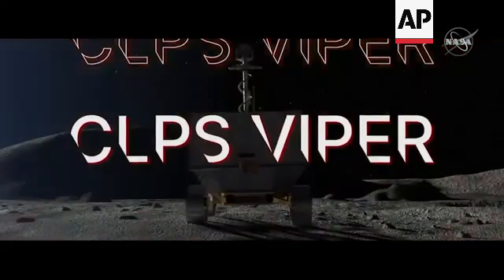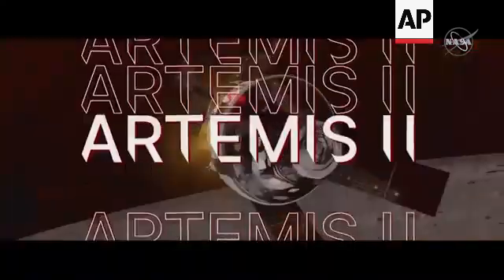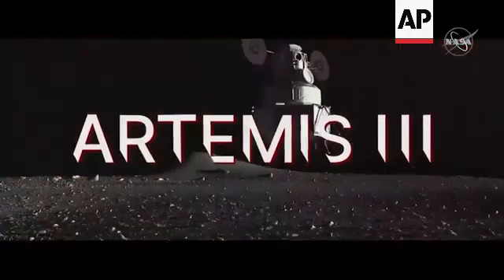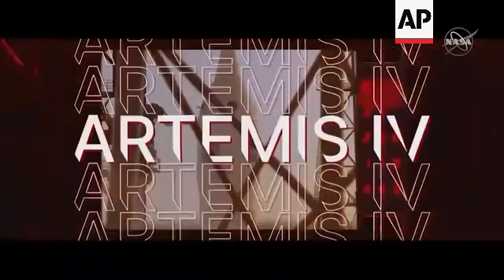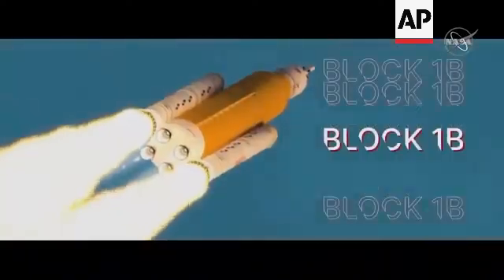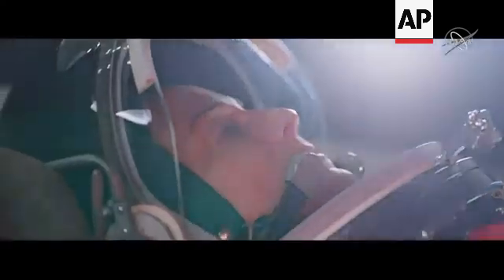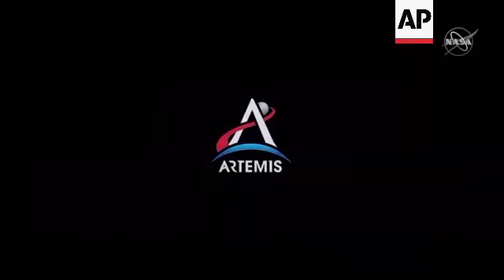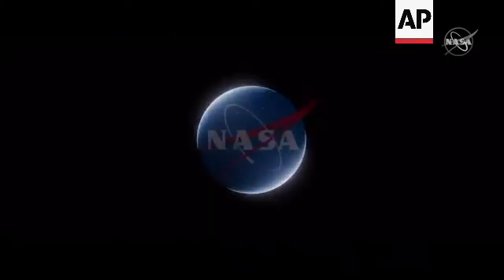NASA moves adapter for upcoming Artemis II moon mission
US ARTEMIS II

SOURCE: ASSOCIATED PRESS/NASA

RESTRICTIONS: NASA - MUST COURTESY

LENGTH: 7:05

ASSOCIATED PRESS
Huntsville, Alabama, United States -  21 August 2024

1. Wide of cone-shaped launch vehicle stage adapter being driven to barge
2. Close of drivers moving the launch vehicle stage adapter
3. Wide of launch vehicle stage adapter being driven to barge
4. Mid of launch vehicle stage adapter as it moves down a street
5. Wide of the launch vehicle stage adapter moving through tree line
6. Wide of the launch vehicle stage adapter approaching the barge
7. SOUNDBITE (English) Matthew Ramsey, Artemis II mission manager:
“Well, the launch vehicle stage adapter, which adapts the core stage to the upper stage for SLS (Space Launch System) is about to roll into the Pegasus barge where it will go down to MAF, Michoud Assembly Facility, to pick up a couple more pieces of hardware before it goes to KSC (Kennedy Space Center).”

8. Wide of the Pegasus barge on the Tennessee River
9. SOUNDBITE (English) Matthew Ramsey, Artemis II mission manager:
"It's mainly a structural piece. So it transmits loads down from the Orion spacecraft into the core stage and then also transmits loads up. It's a big, low transmission device."

10. Wide of the interior of the Pegasus barge
11. Wide low shot of people inside the Pegasus barge
12. SOUNDBITE (English) Lauren Fisher, structural materials engineer at Marshall Space Flight Center:
"We're around it so much and we realize how big it is, but we sort of get used to it until you see it like this. And then you see it stacked on the entire core stage and it's massive, you know. And it's just, it's really incredible to see the finished work and see it all together."

13. Wide of the launch vehicle stage adapter being drive onto the Pegasus barge
14. SOUNDBITE (English) Lauren Fisher, structural materials engineer at Marshall Space Flight Center:
"It hits me over and over again in waves. It's just like, this is happening. Like, I have hands on this. I've seen it,  it's something that I always hoped we would go back to the moon. Did not think I would be this, a part of a team that's this influential in making that happen. Artemis II is great and it's leading up to Artemis III where we’re landing. And again Marshall's had such an important role and I'm so proud and happy to be a part of it."

NASA - MUST COURTESY

15. Artemis program promo film ++MUSIC ADDED AT SOURCE++

ASSOCIATED PRESS
Cape Canaveral, Florida, US - 13 November 2022

16. STILL NASA's new moon rocket in the Artemis program sits on Launch Pad 39-B in Cape Canaveral, Florida (AP Photo/Terry Renna)

ASSOCIATED PRESS
ARCHIVE: Cape Canaveral, Florida, US - 15 November 2022

17. STILL NASA's new moon rocket in the Artemis program sits on Launch Pad 39-B in Cape Canaveral, Florida (AP Photo/Terry Renna)

ASSOCIATED PRESS
ARCHIVE: Cape Canaveral, Florida, US - 16 November 2022

18. STILL NASA's new moon rocket lifts off from Launch Pad 39B at the Kennedy Space Center in Cape Canaveral, Florida marking the first flight test of the Artemis program. (AP Photo/John Raoux )

ASSOCIATED PRESS
ARCHIVE: 20 July 1969

19. STILL Apollo 11 astronaut Neil Armstrong, right, trudges across the surface of the moon leaving behind footprints, July 20, 1969. The U.S. flag, planted on the surface by the astronauts, can be seen between Armstrong and the lunar module. Edwin E. Aldrin is seen closer to the craft